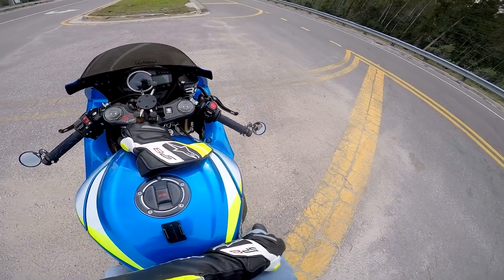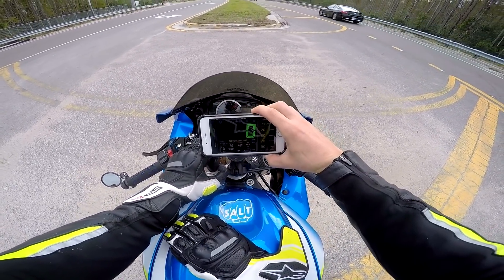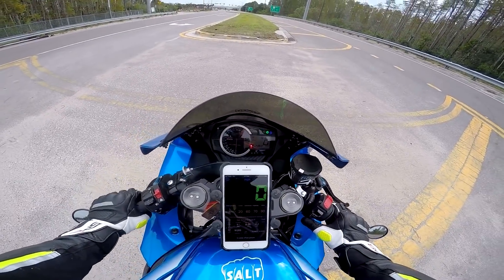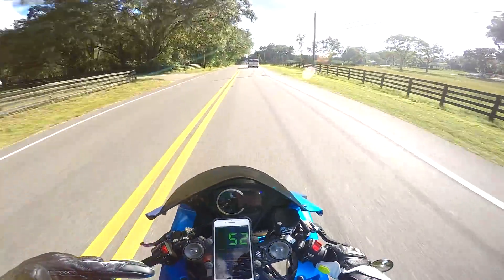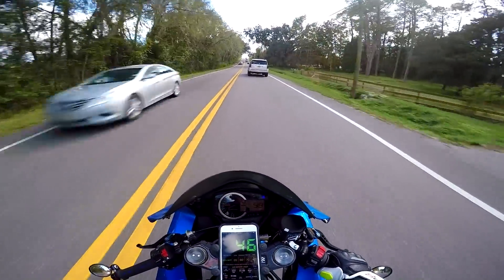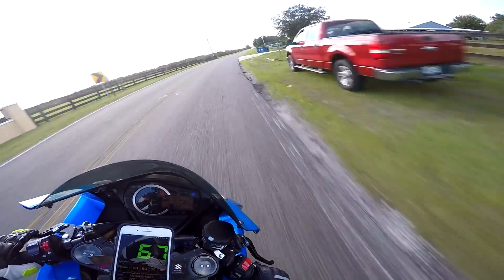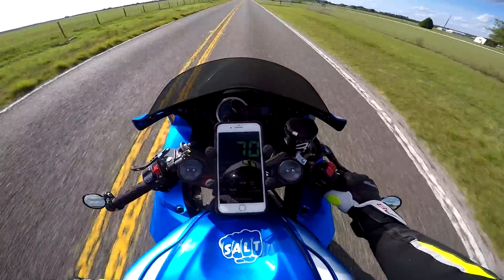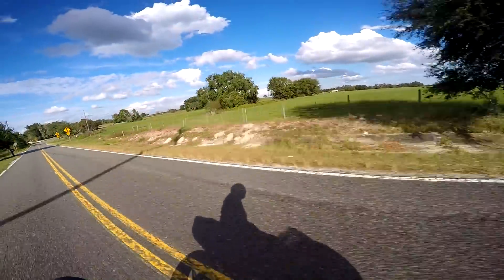GPS vs Speedometer - How Inaccurate is it?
Just running a little test on my speedometer vs gps to see how inaccurate it was stock. hope you're enjoying the content. =)